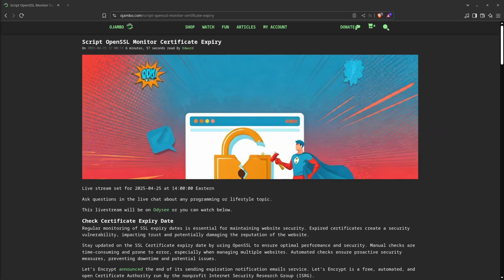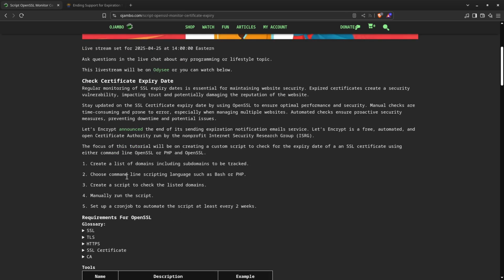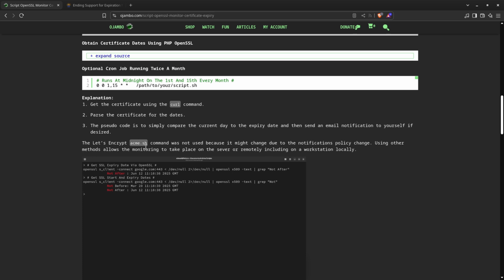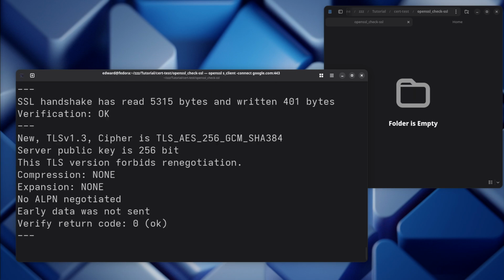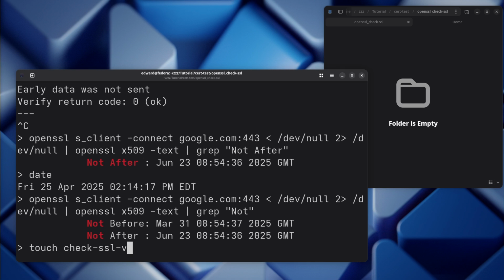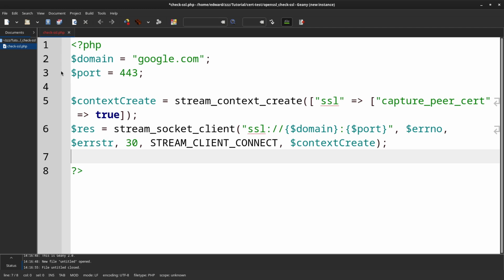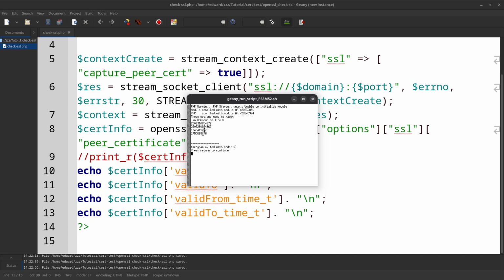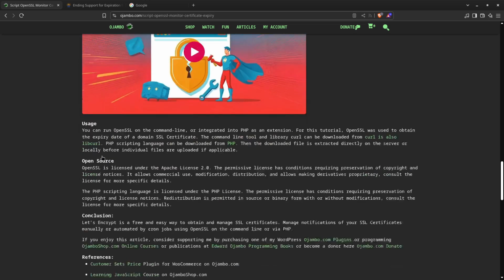Script OpenSSL Monitor Certificate Expiry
SSL certificates are essential for website security, ensuring data is encrypted and secure, boosting user trust and confidence.
Expired SSL certificates result in warning messages for visitors, damaging your reputation and impacting SEO.
Let's Encrypt is a free and easy way to obtain and manage SSL certificates.

Let how to check the SSL expiry date of domains so that you can mange your own custom notifications.